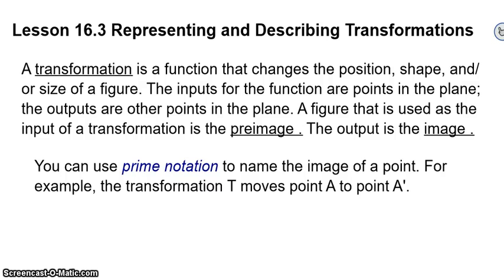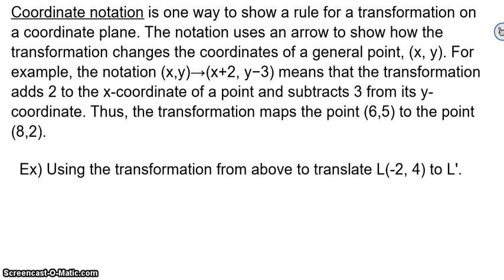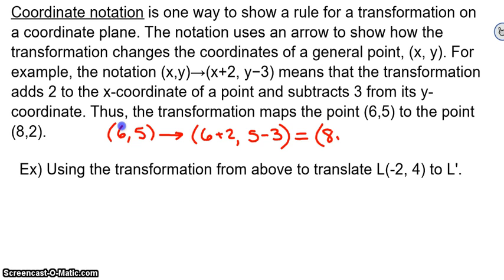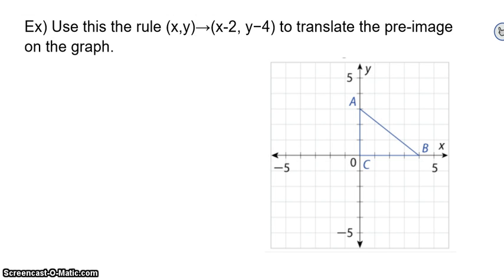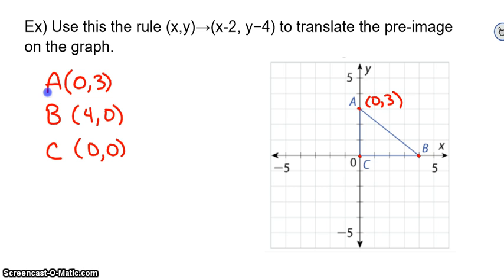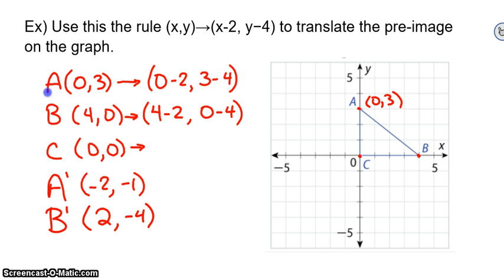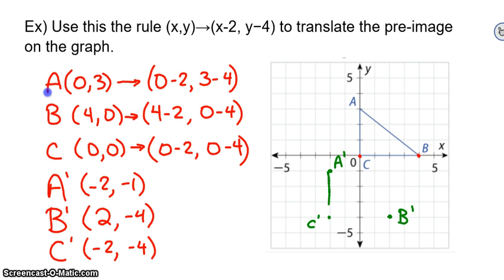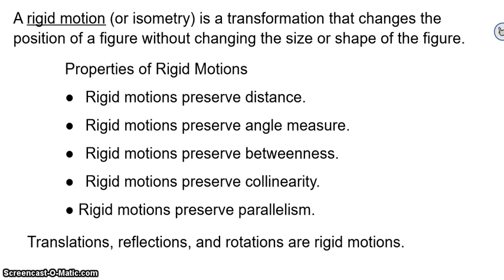Representing and describing transformations